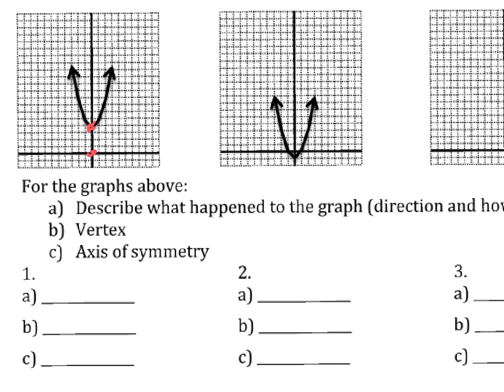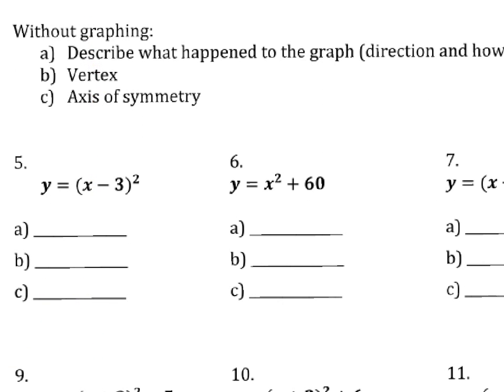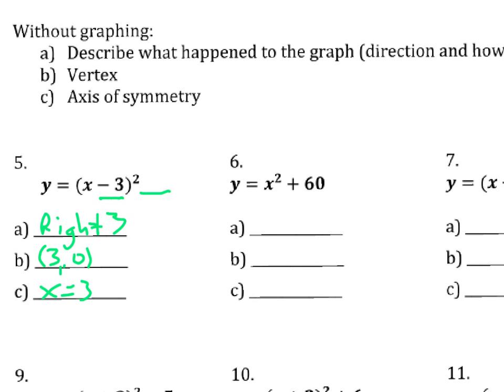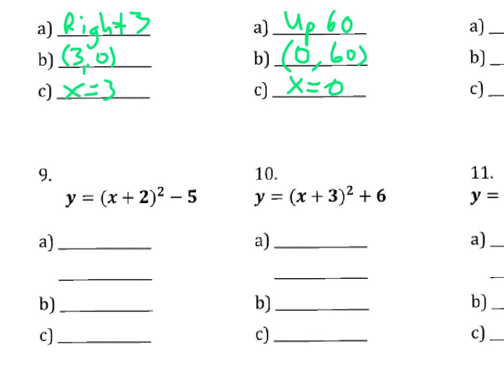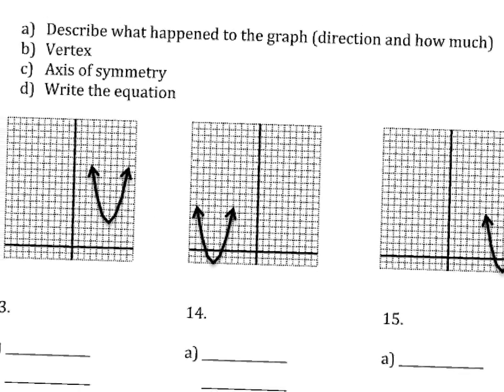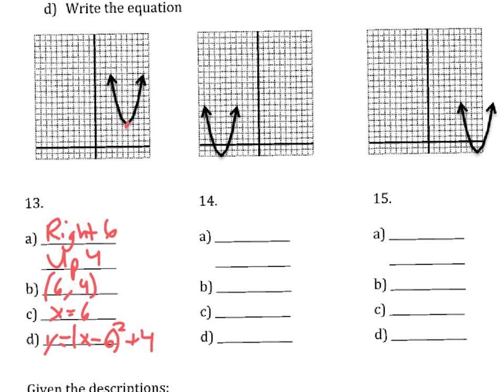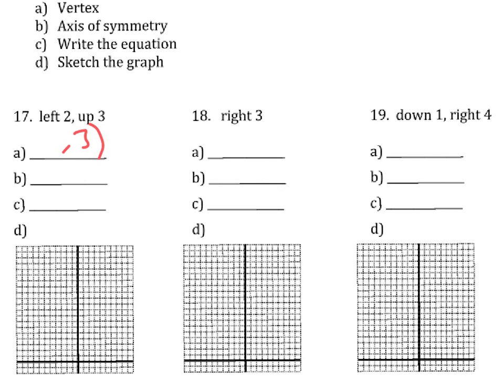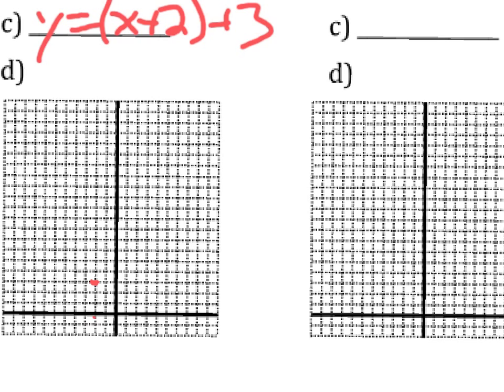Fusion 9 - Graphing Quadratics Day 4 (Salmon)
A few examples from Day 4 Assignment